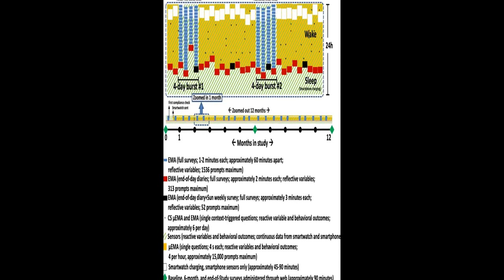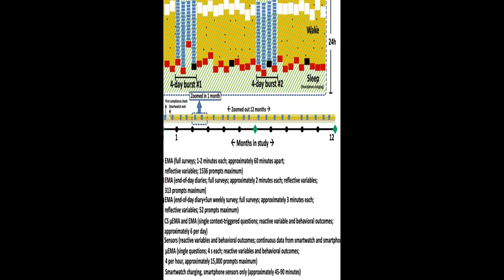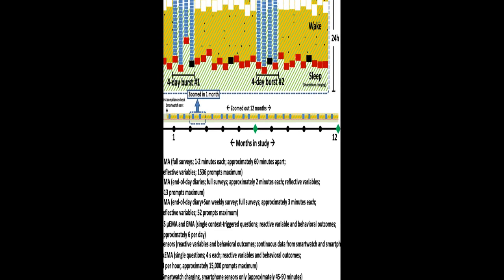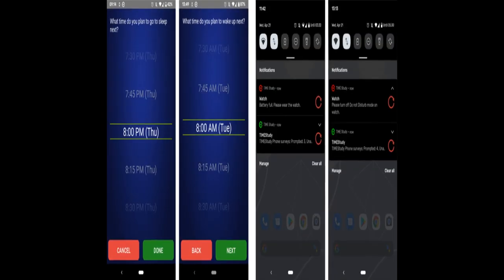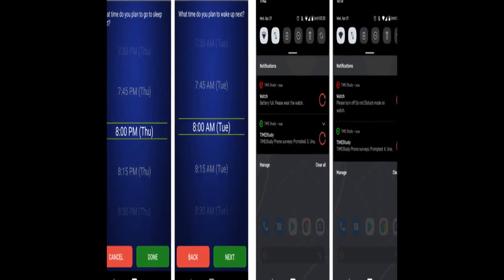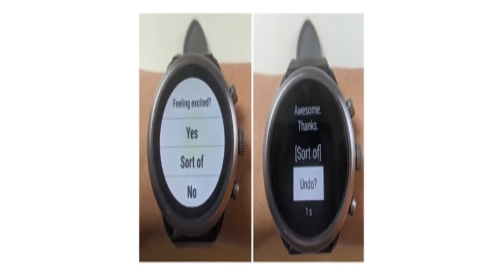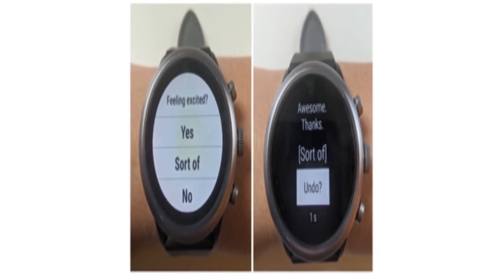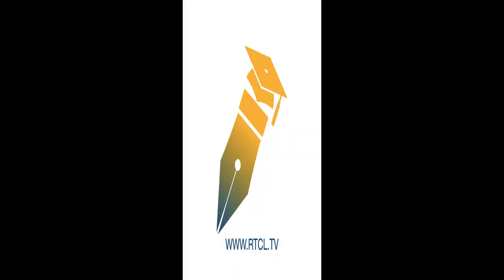Intensive Longitudinal Data Collection Using Microinteraction Ecological Momentary As... | RTCL.TV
### Keywords ###

### Article Attribution ###
Title: Intensive Longitudinal Data Collection Using Microinteraction Ecological Momentary Assessment: Pilot and Preliminary Results
Authors: Aditya Ponnada, Shirlene Wang, Daniel Chu, Bridgette Do, Genevieve Dunton ,and Stephen Intille

### Video Timestamps ###
0:00:00 - Summary
0:01:00 - Title
0:01:06 - Tail
0:01:10 - End